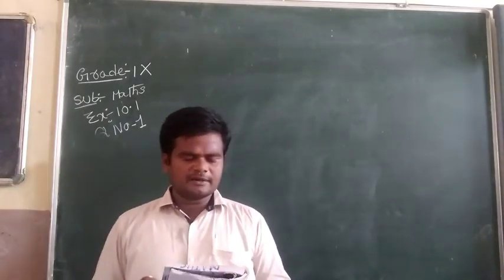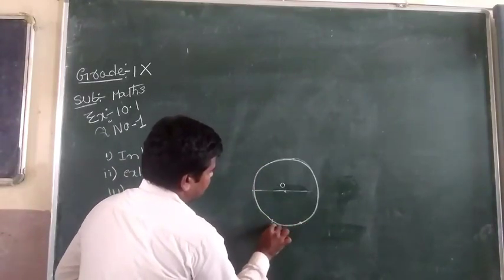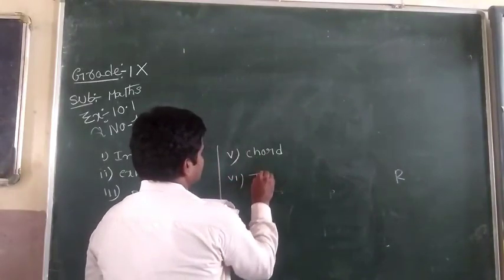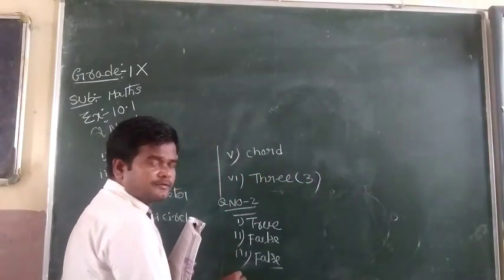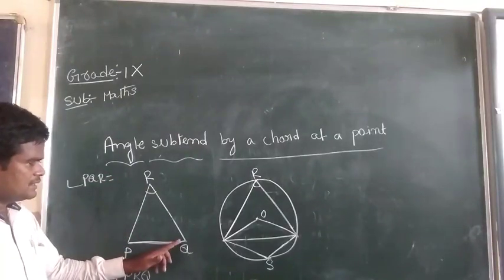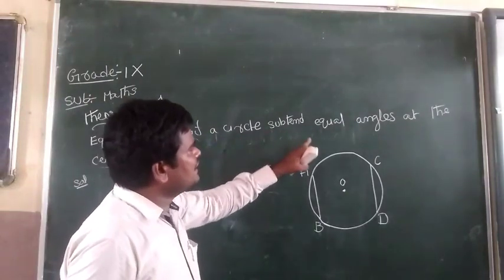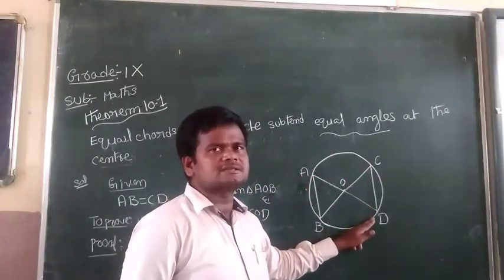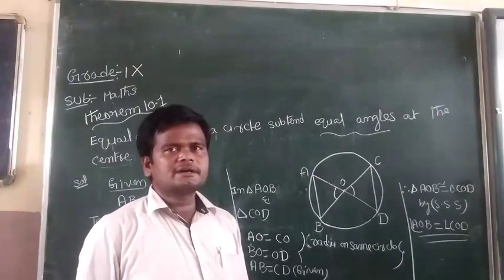Circles 2 video